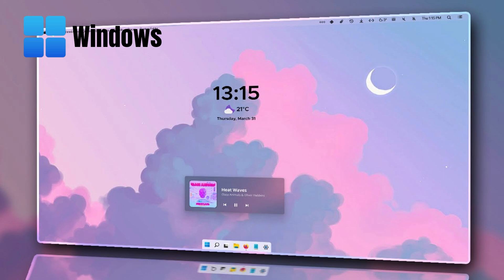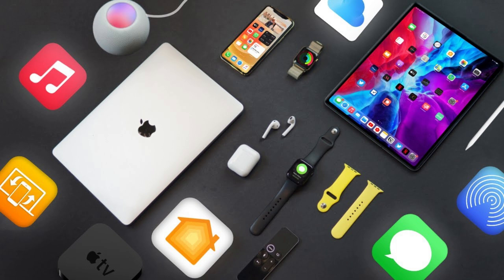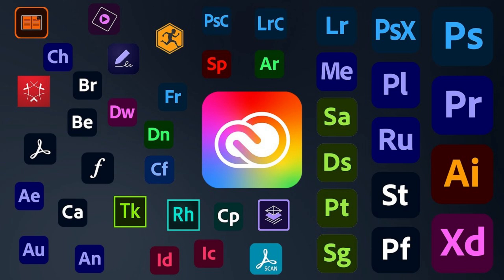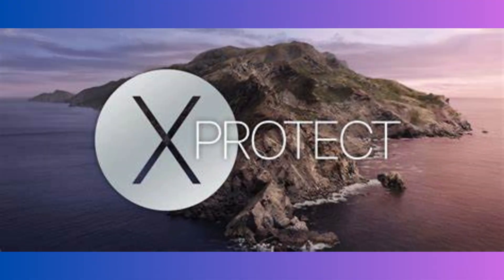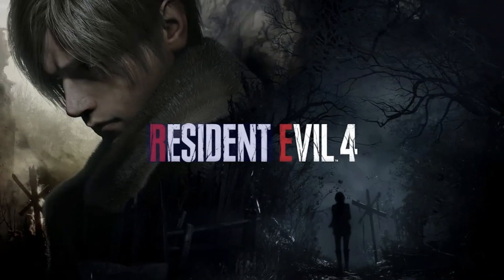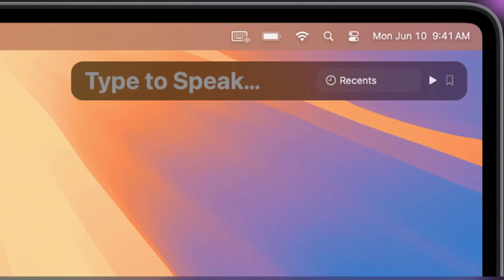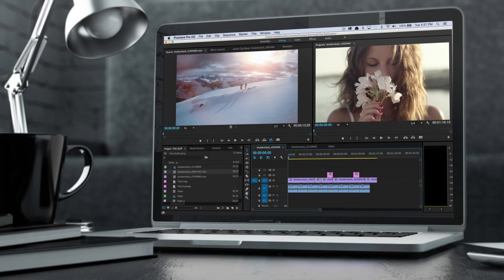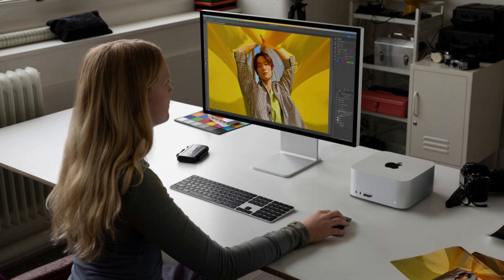Windows vs macOS 2025: Which Operating System Reigns Supreme?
Welcome to our comprehensive comparison of Windows vs macOS for 2025! In this video, we'll dive deep into the features, performance, user experience, and more of both operating systems. Whether you're a long-time Windows user or a dedicated Mac fan, this video will help you decide which OS is best for you.